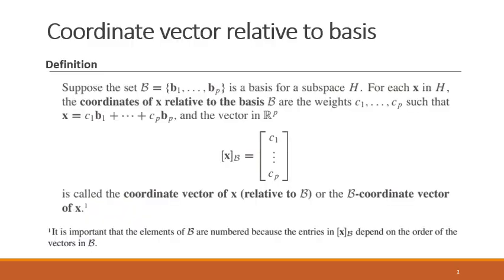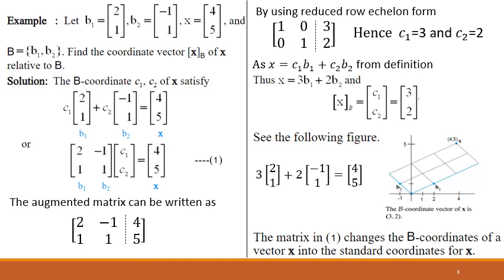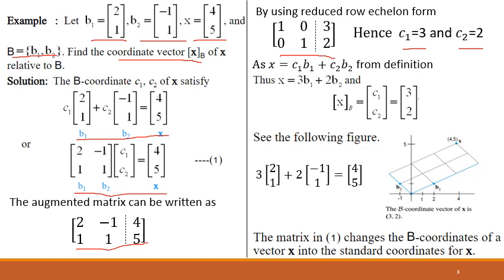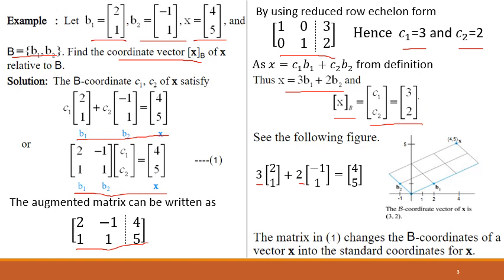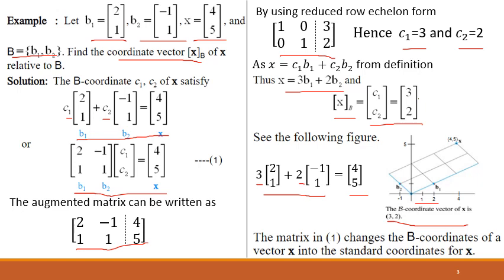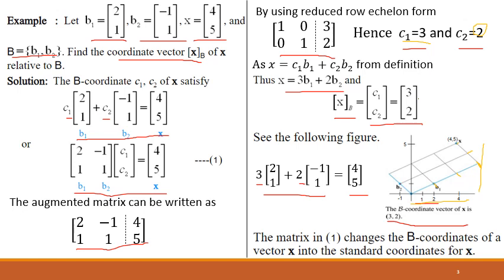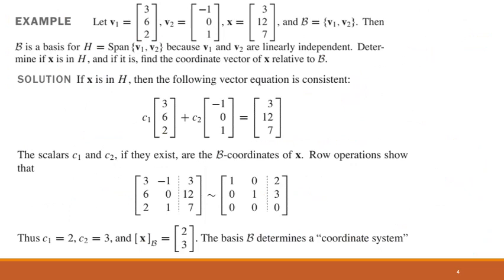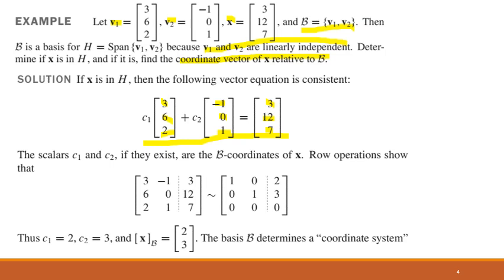Linear Algebra & ODEs: Dimensions and Rank [Part1]|Coordinate vector relative to basis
Course: MATH 121 Linear Algebra & ODEs
Topic: Dimensions and Rank |Coordinate vector relative to basis
By: Dr. Muhammad Ahsan